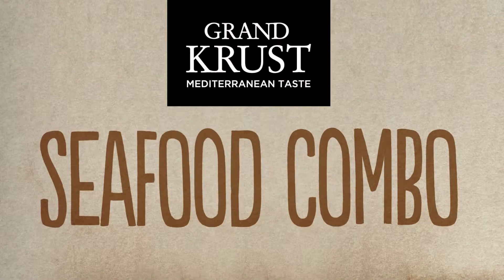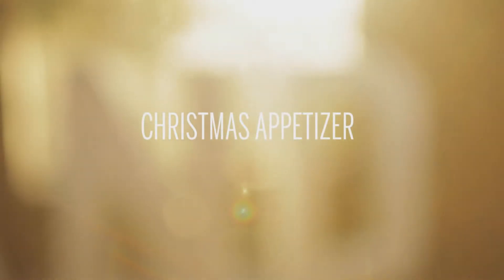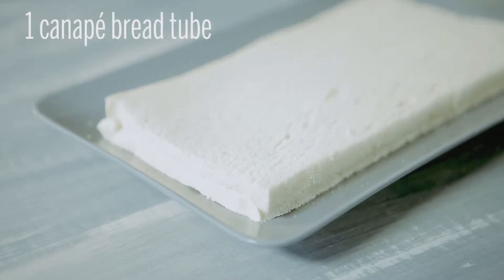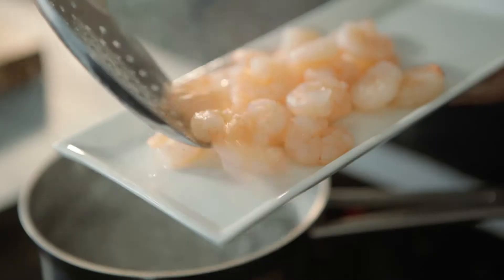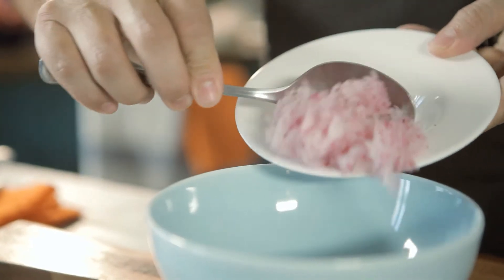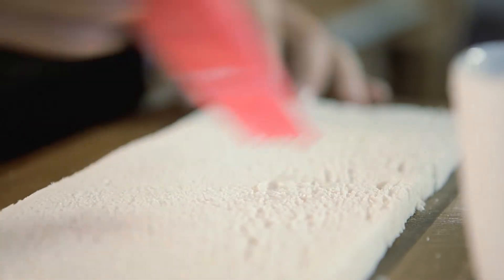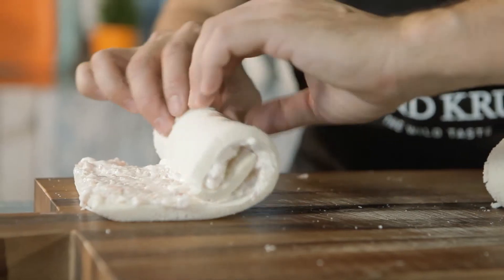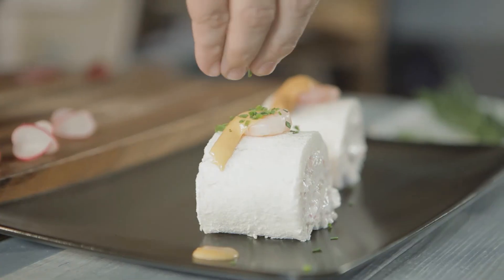Seafood Combo by Grand Krust recipe - Shrimp canapés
Shrimp canapés

In the special celebration meals one cannot miss some good shrimp canapés as a starter. You must also know that they are perfect as a starter for the meals or Christmas dinners. They are made with shrimps, cream cheese and canapé bread. The result is a light and tasty snack that can be ready in just ten minutes.

Ingredients

A pack of shrimps with cocktail sauce 160g Seafood Combo by  Grand Krust
1 canapé bread tube
200g of cream cheese
8 radishes
Salt
For tips and decoration
50 ml of cream
50 ml of Jerez brandy
Chives

Preparation of shrimp canapés

Step 1. Cook the shrimps
Dip the shrimps for one minute in boiling salted water. Chop them all but leave four, which will serve as decoration.

Step 2. Prepare the filling
Mix together the chopped shrimps with the radishes, also chopped, and the cream cheese.

Step 3. Canapés arranging
Spread the filling on the canapé bread.
Roll up the two halves in order to form two separate cylinders.

Step 4. Decoration
Cut the rolls in half and finish by placing over them a shrimp, the Grand Krust cocktail sauce, a few chives and a few slices of radish.

Tips:
To preserve the bread fresh when preparing the appetizers in advance, before spreading the filling, put over a mixture of cream and Jerez brandy.